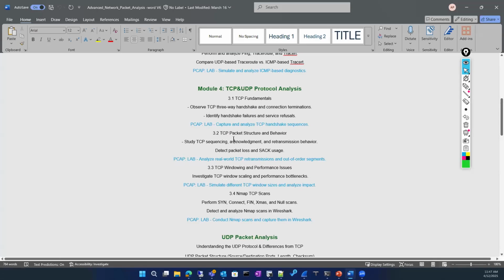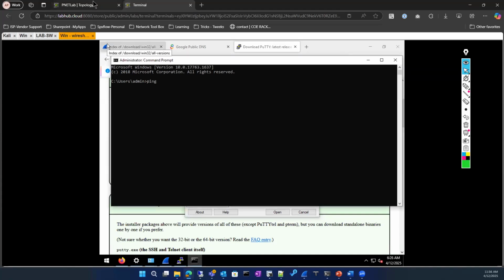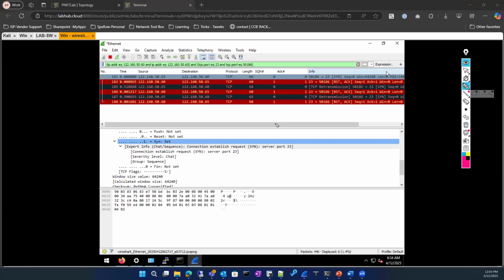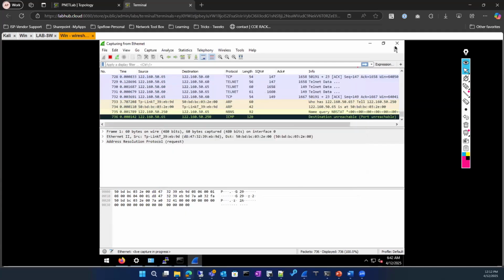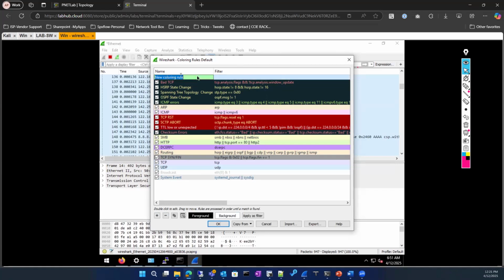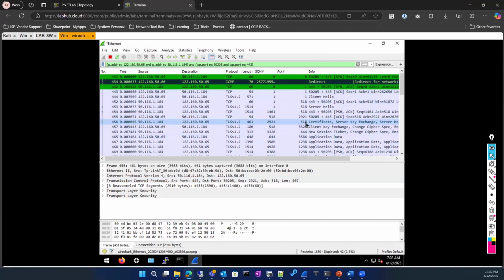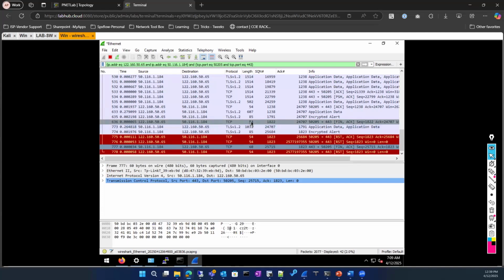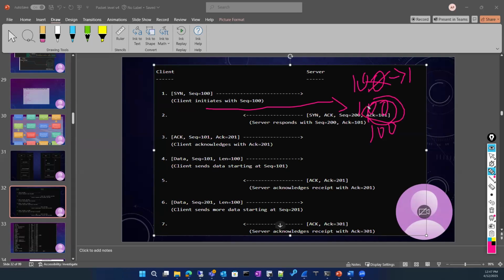TCP and UDP protocol analysis using Wireshark must for every network engineers | Day 4 Part 2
🎯 TCP and UDP Protocol Analysis Using Wireshark – A Must for Every Network Engineer!

Whether you're prepping for an interview, certification, or managing live networks, understanding TCP & UDP at a packet level is non-negotiable. This session is your hands-on guide to analyzing these critical transport layer protocols using Wireshark, the #1 network protocol analyzer.

In this video, you'll learn how to:

🎯 Capture and filter TCP and UDP traffic

🧠 Understand flags, handshakes, retransmissions (TCP)

🚀 Identify connectionless traffic and behavior (UDP)

🔍 Detect issues like latency, packet loss, and retransmissions

✅ Real-world use cases + troubleshooting tips